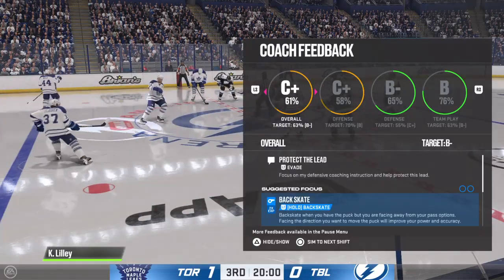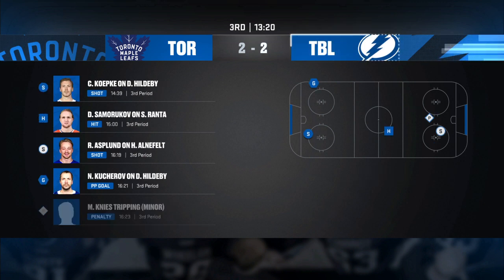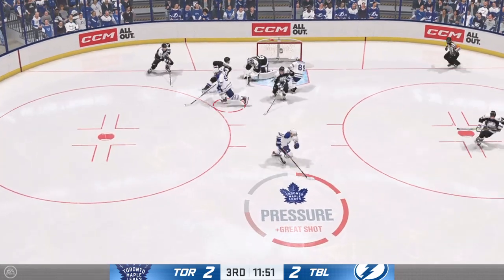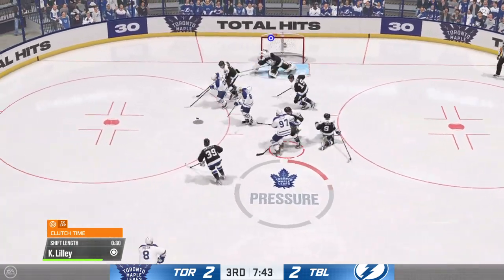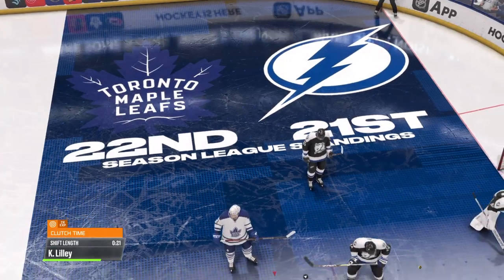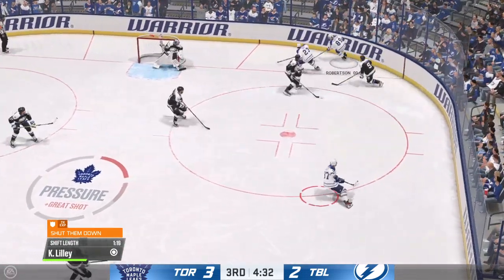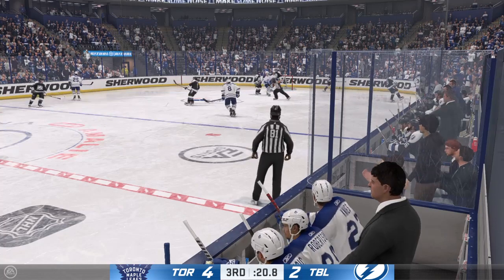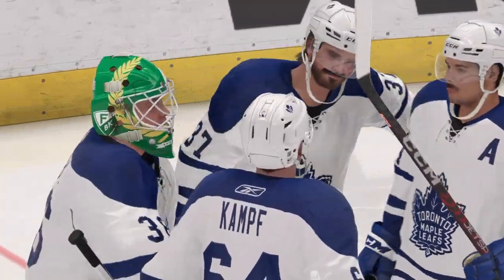NHL® 24 Be A Pro- Part 0: Seeking my 1st NHL preseason goal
Mission success? Watch and see!